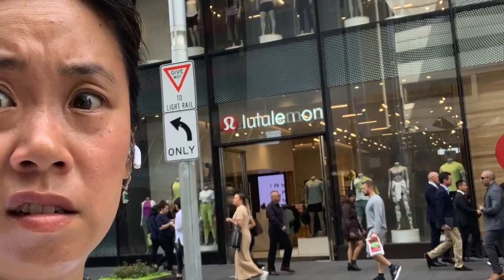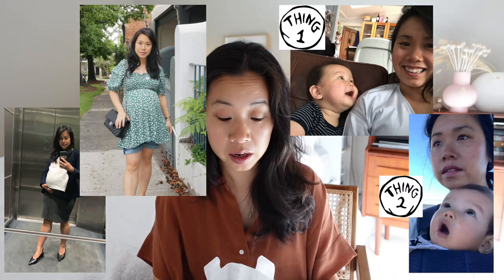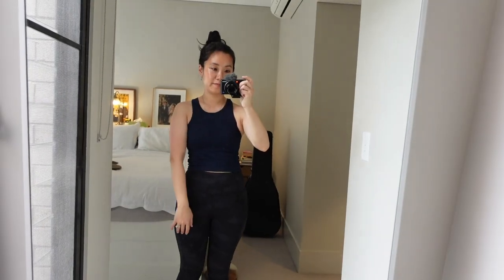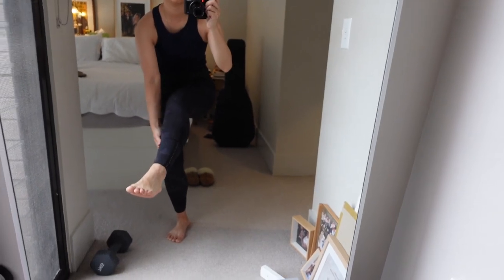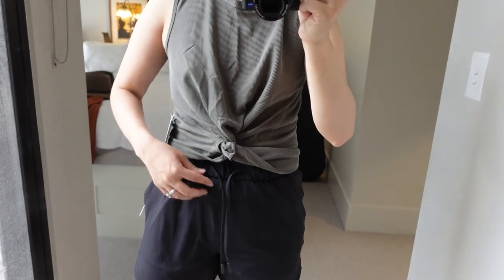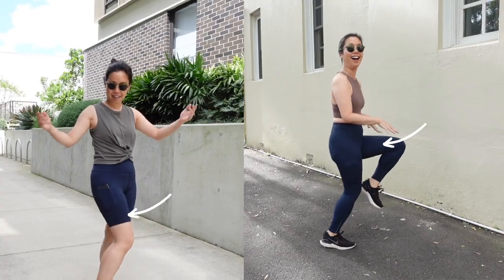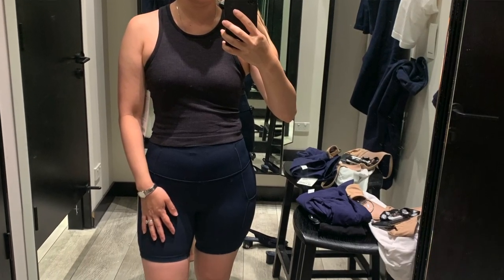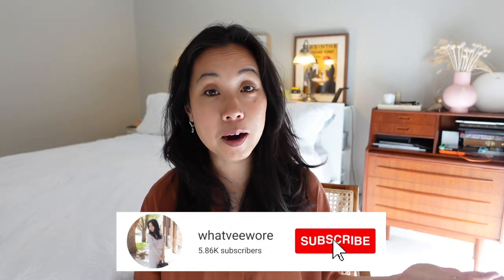Lululemon Haul + My BRUTALLY HONEST review of the in-store shopping experience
A brutally honest recount of my lululemon in-store shopping experience + a round-up of all the items I bought now that I’m in the middle of a health kick. Huzzah!

Warning: I unleash the crazy eyes in this one!

I’m 5’2 or 158cm!

28” Fast & Free Leggings in Black Camo (sz 4)

(worldwide link - t-shirt version linked)

This video is not sponsored and I have purchased all of the lululemon items in my wardrobe myself.

Timestamps:
00:00 Well, hello there!
00:34 My recent health kick
01:57 lululemon shopping experience
04:29 Leggings try on
07:28 Shorts try-on
09:04 Longline bras try-on
11:42 Tank tops try-on
14:29 Bloopers!